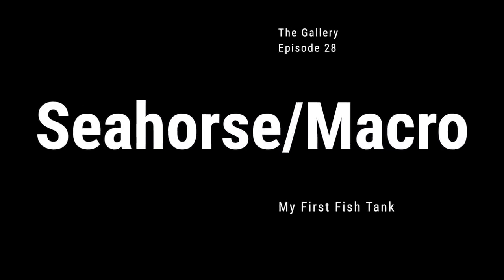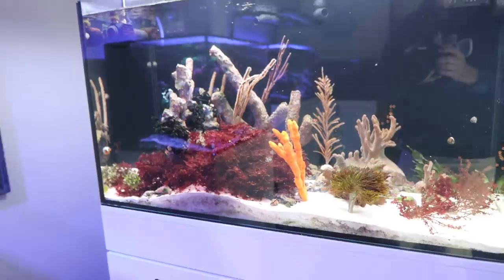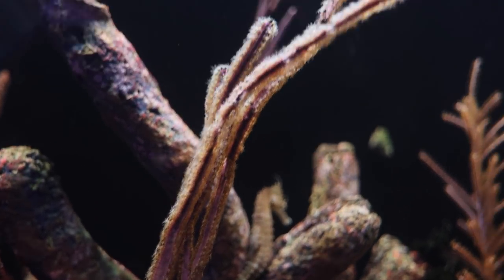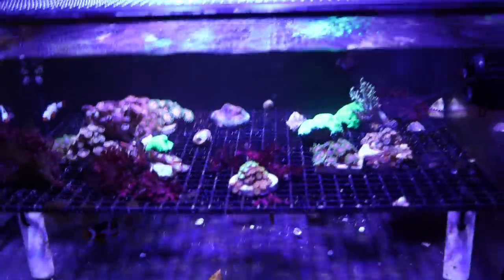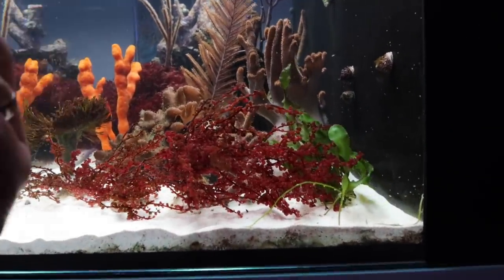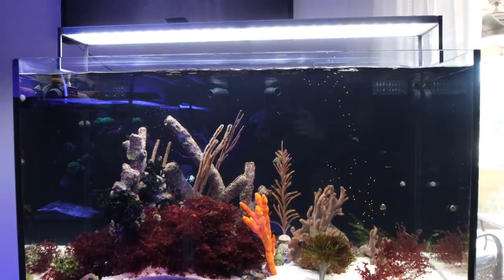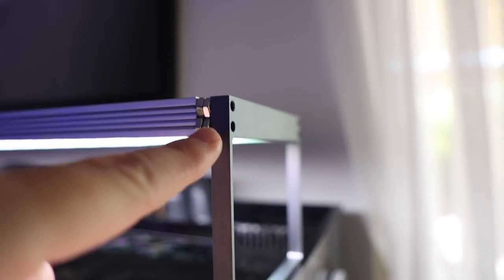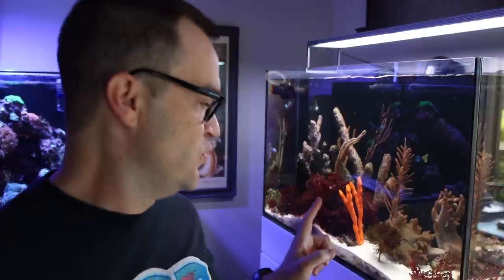Seahorse/Macroalgae Tank Update... Finally! Sorry I'm Late With It! The Gallery Episode 28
Filmed With:
- Lumix G85
- Canon EOS 90D
- Underwater Camera
- Wide Angle Lens
- Vlogging Mic
- Fancy Mic
- Aluminum Tripod
- Tall Tripod
- Tabletop Tripod
- Background Lights
- Ring Light
Edited On:
Macbook Pro- 2019, 32gb Ram, 8 core Intel i9